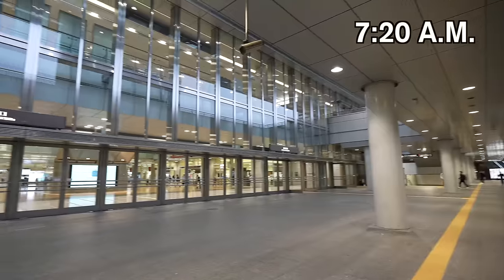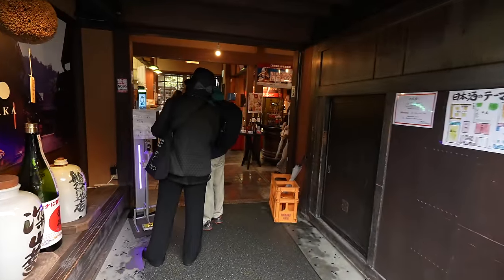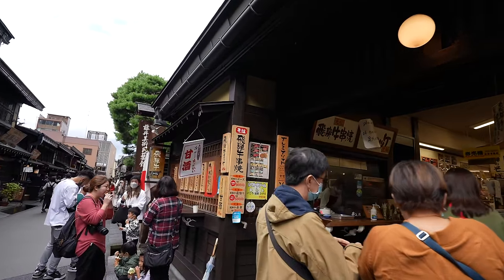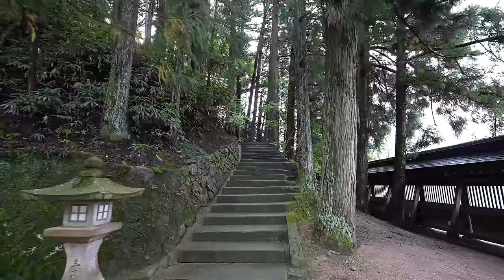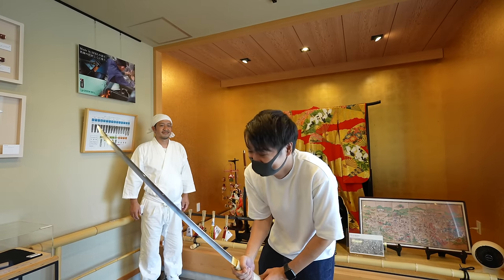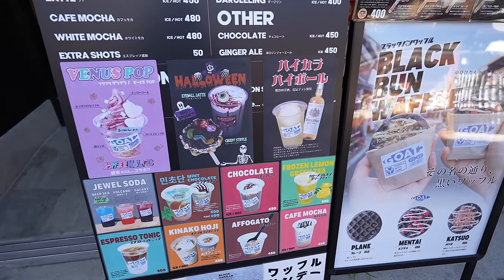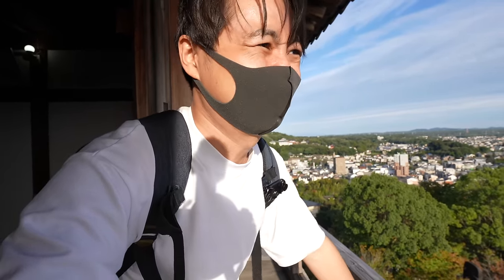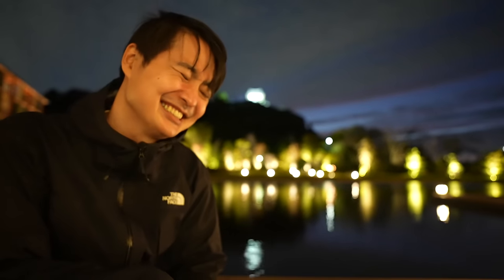Incredible Street Foods at Hida Takayama Festival, Japan's Oldest Castle and Traditional Town Ep.372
Visiting and Eating street foods One of the most popular Matsuri Festival in Hida Takayama, Gifu Prefecture. Beautiful Countryside with very nice people, hope you enjoy virtual travel to Japan though this video with me!
Let's Keep Walking!

Video Timeline
0:00 Intro
0:20 JR Nagoya Station
0:52 Heading to Hida by New Train Ltd. Exp Hida
1:50 Hida Beef Lunch
4:11 Sake Museum
6:40 Street Food Tour at Festival
9:42 Hida Takayama Festival
14:38 Hamono Museum Sanshu
18:33 Ramen Time in Gifu
20:17 Oldest Castle in Japan "Inuyama Castle"
25:00 Japan Traditional Tea House Experience
27:05 Best Castle View from Hotel Indigo
28:30 Something Extra

Main Lens ➔